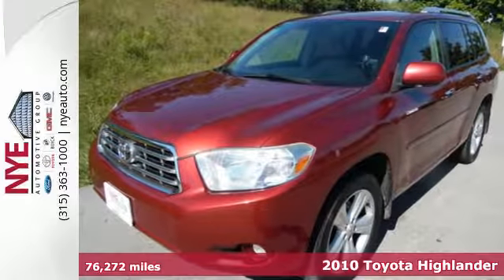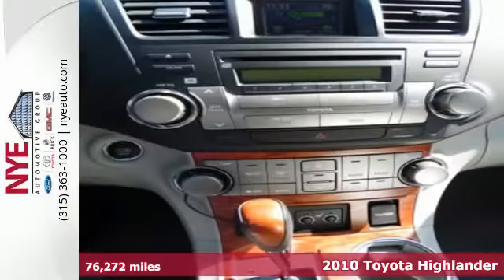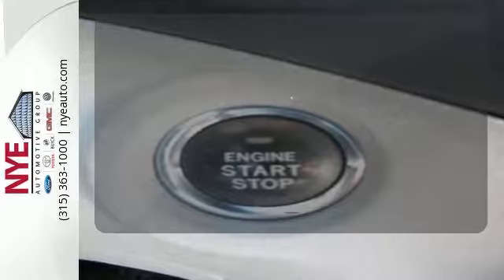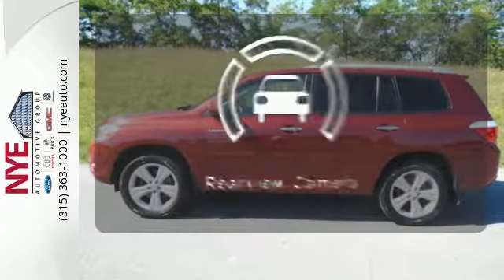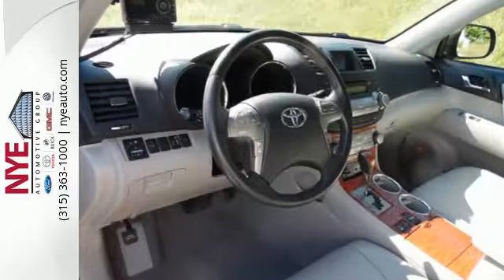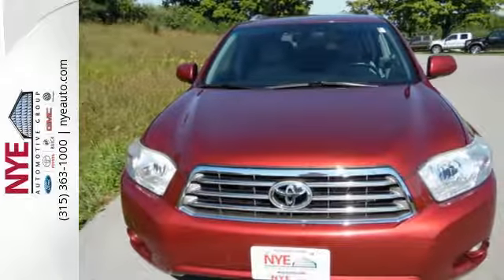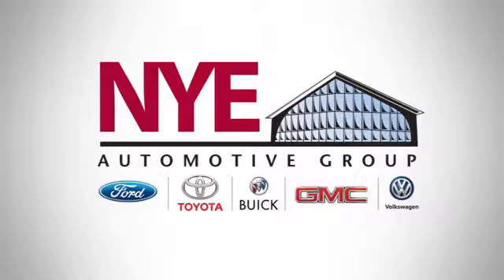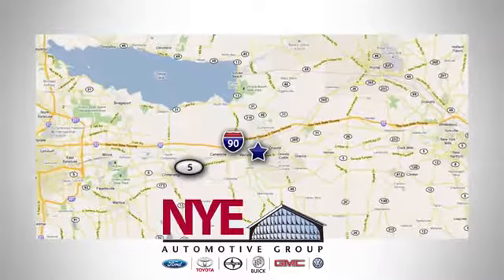2010 Toyota Highlander Utica NY Oneida, NY TR1610A - SOLD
Year: 2010
Make: Toyota
Model: Highlander
Trim: Limited
Engine: 6 Cyl. 3.5L
Transmission: Automatic
Color: Salsa Red Pearl
Mileage: 76272
Stock #: TR1610A
VIN: 5TDDK3EH8AS015565

Address:
1441 Genesee St.